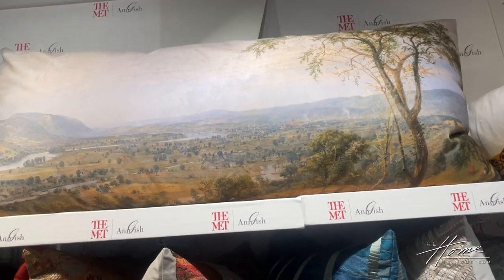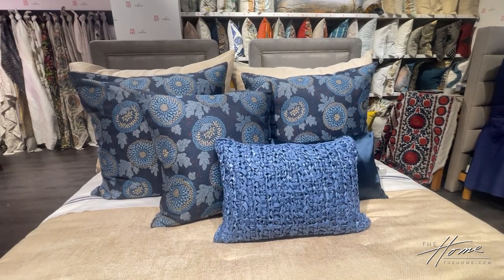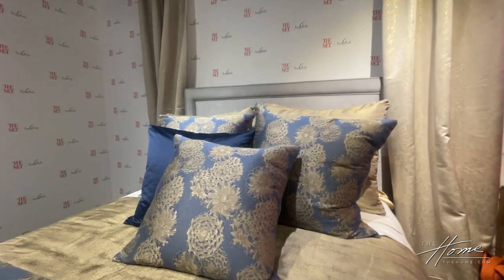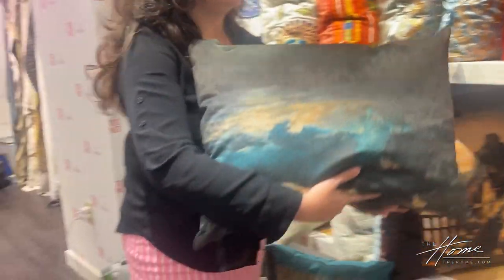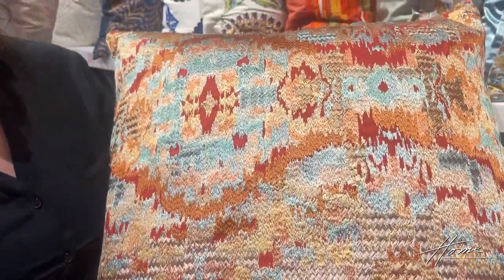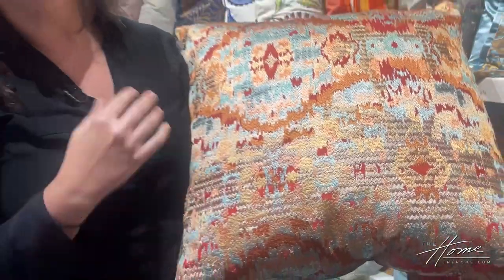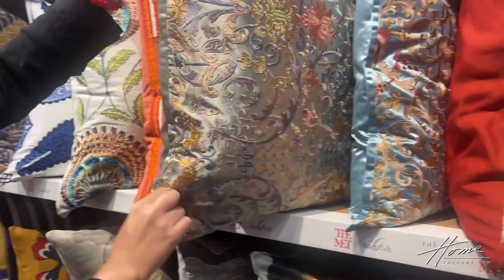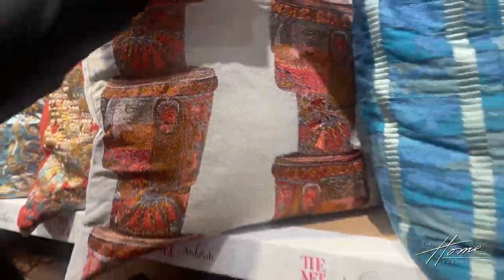Ann Gish & The Met Collection: Luxury Linens Inspired By Art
Luxury isn't just about materials; it's an experience that engages the senses, and Ann Gish Luxury Linens has mastered the art of creating indulgent experiences for home goods enthusiasts. Their elegant collections are some of the most beautiful, exquisitely detailed bed linens and pillows in the world, and are made of elegant silk, cotton and linen.

Unveiling Ann Gish & The Met Collection
Ellen was excited to speak with Jane Gish, CEO of Ann Gish Luxury Linens at High Point Market to learn about the inspiration behind their award-winning collections based on their collaboration with The Metropolitan Museum of Art in New York City.

Jane shares that In 2021, Ann Gish Luxury Linens embarked on a remarkable journey with The Met, resulting in a collection that merges the worlds of interior design and timeless fine art. According to Jane Gish, the collaboration has been a continuous exploration since its inception, with new designs unveiled every six months. The process begins by immersing themselves in the vast archives of The Met, selecting pieces that resonate with the team.

Choosing What to Do, Not What Not to Do
Jane Gish emphasizes that the challenge lies not in finding inspiration but in narrowing down the choices. The awe-inspiring atmosphere of a museum, where 5000 years of human history converges, fuels their creativity. The selection process involves a careful curation of pieces that align with the mission of The Met, ensuring a harmonious blend of luxury and cultural significance.

From Museum Artifacts to Linen Masterpieces
The design journey is an organic one for Ann Gish Luxury Linens. While themes and color palettes sometimes emerge, the guiding principle is simple: they choose what they like; what feels right. Whether a specific theme emerges or not, each piece is a reflection of the team's passion and connection to the ancient artwork.

Jane Gish walks us through a few examples, highlighting the diversity within the Ann Gish & The Met Collection:
Winslow Homer Pillow: A 1-to-1 design, this piece brings a Winslow Homer painting to life on velvet, capturing the look of an oil painting.

Dowry Fabric: Inspired by an Egyptian Middle Kingdom Faience cup, this piece takes an interpretive approach, blending an OG pattern with the color palette of the original artifact.

Retortoli, Italian Glass Pattern: Drawing inspiration from an Italian glass piece, this design showcases the fusion of history and modern aesthetics.
Venezia Collection: Based on an actual room in The Met, recreating a Venetian palace, this collection embodies the timeless elegance of a bygone era.

Peruvian Feather Tunic: Inspired by a ceremonial pot, this vibrant and colorful piece reflects the ancient Peruvian culture in a modern context.

As Jane Gish explains, the fascinating aspect of working with ancient objects is witnessing the inherently modern interpretations that emerge. Pieces like the Egyptian Faience Panel, dating back 4000 years, showcase a timeless thread of design that transcends the ages, proving that true luxury is, indeed, timeless.

Under the visionary leadership of Ann’s daughter Jane, Ann Gish Luxury Linens continues to redefine luxury by seamlessly blending fine art, history, and modern design.

Ann Gish & The Met Collection stand as a testament to their dedication to creating sensory-rich experiences for home design enthusiasts, allowing them to bring a piece of art history into their homes in the form of bed linens. As we await the next unveiling, we can only anticipate the discovery of new finery at the intersection of art history and design.

We're your go-to source for all your interior design needs, from lifestyle and home furnishings tips to breaking news.